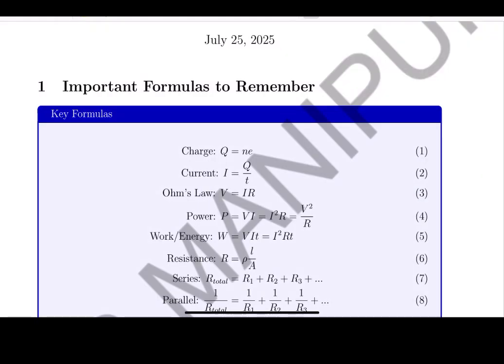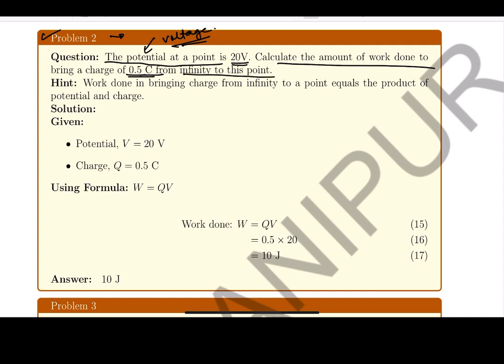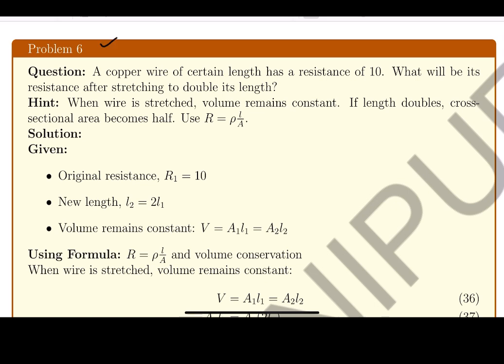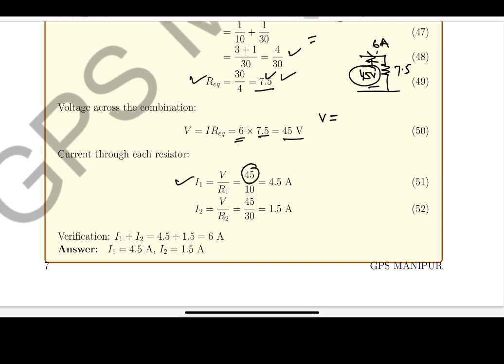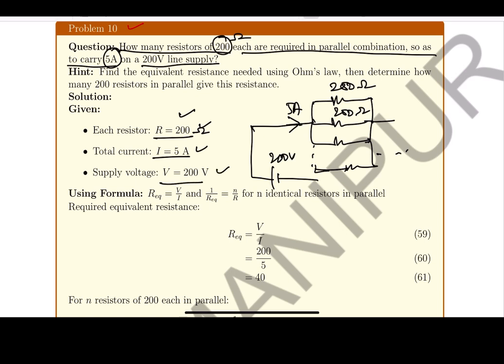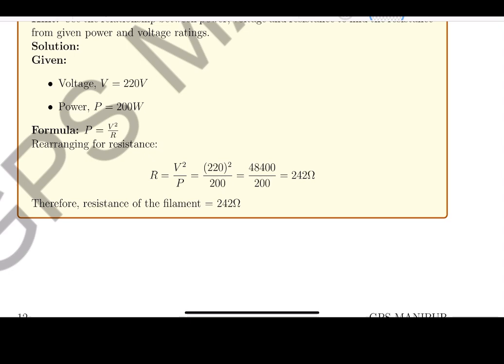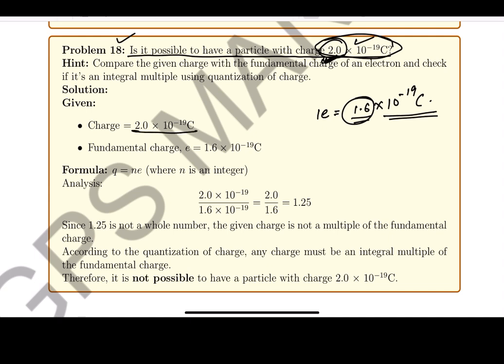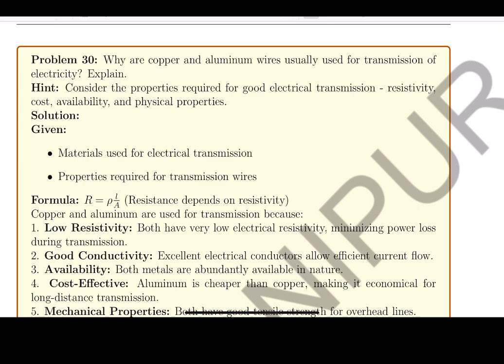ELECTRICITY ALL EXERCISE QUESTION SOLVED WITH FREE PDF | PHYSICS CLASS 10 || MANIPUR BOARD